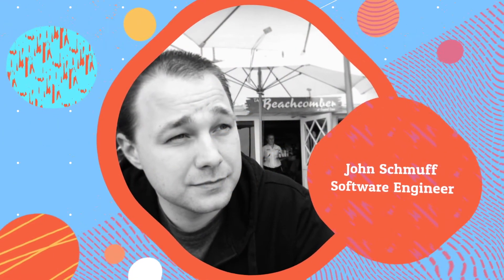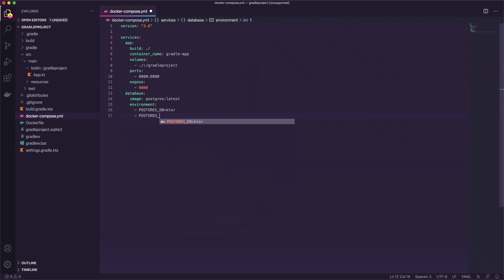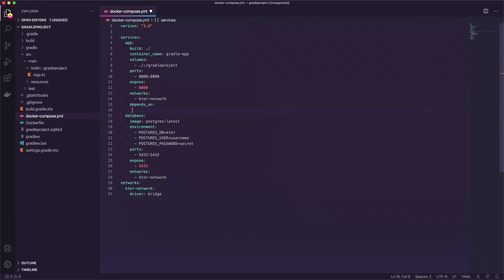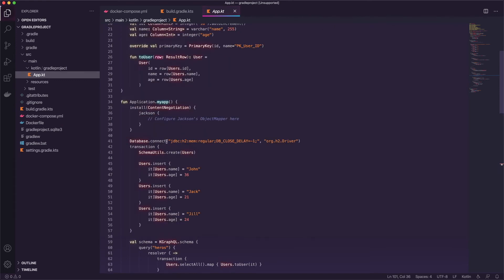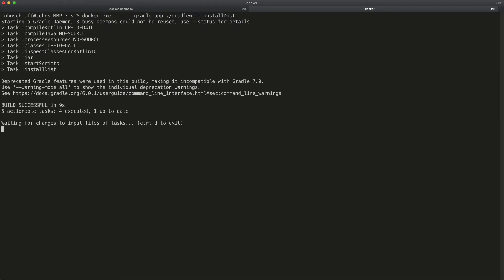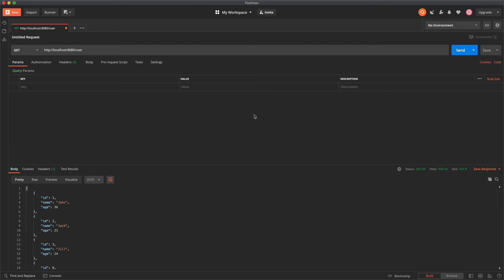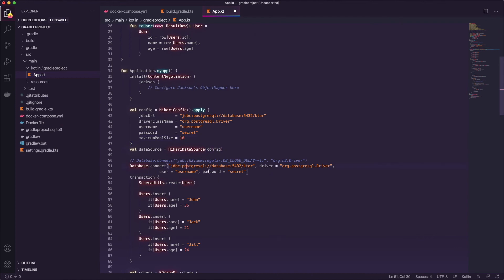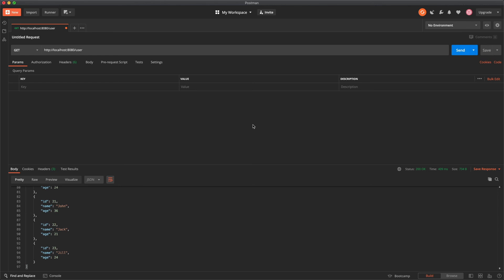Kotlin with Ktor 07 - Adding Postgres Container and Connection Pooling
Now that we have Docker setup in our project, we can start to look at implementing a persistent database. Such as PostgreSQL also referred to as Postgres through out this video. For me this is what makes this project to start feeling like a real application.

I also touch on connection pooling and show you how to implement that with Exposed using HikariCP. If you want to read an article talking about the Pro's and Con's of using connection pooling. You can visit the link below titled CP Article.

Docker has been a staple in the industry for quite sometime, and I have been using it professionally since 2015 / 2016.